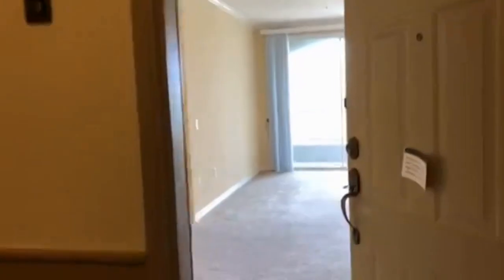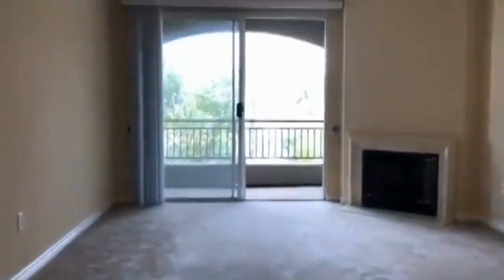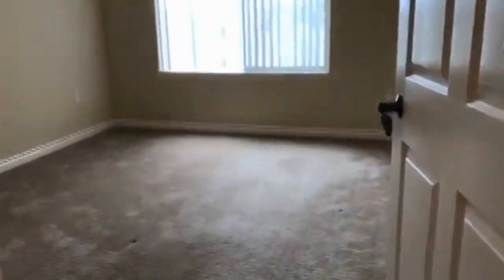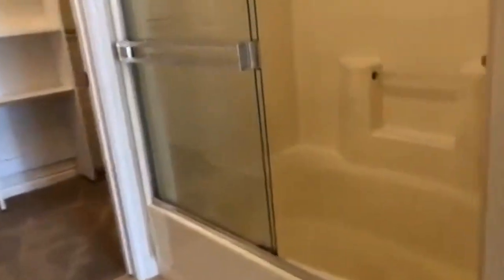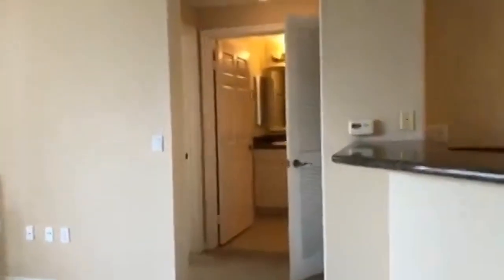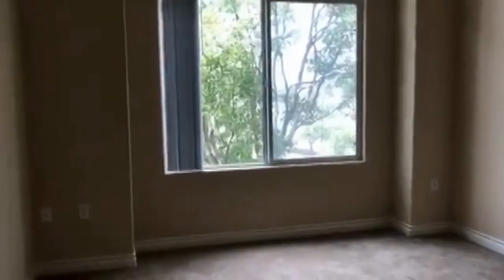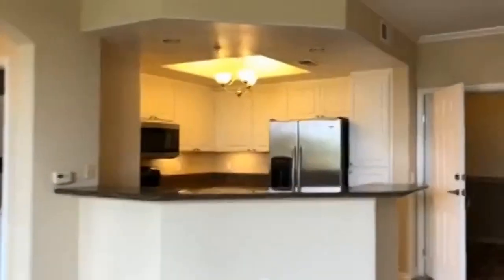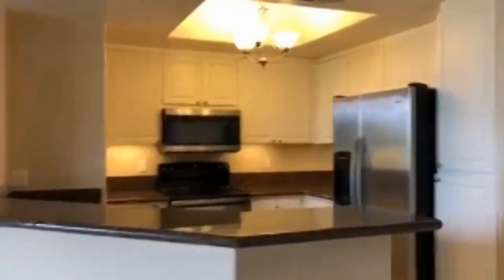San Diego Units for Rent: La Jolla Unit 2BR/2BA by San Diego Property Management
to visit GoodLifePropertyManagement if you need the best in SanDiegoPropertyManagement! to see our other available San Diego units for rent today. You can also call us or visit our office at

Like our other units for rent in San Diego that we manage, this property features the following: a spacious living area opening out to a private balcony, a laundry nook by the hallway, a good-sized guest bedroom, and a well-appointed kitchen with stainless steel appliances and a breakfast bar. The master bedroom has a walk-in closet and an ensuite bath. The central bathroom is connected to a walk-in closet with an organizer. This property is in a prime location and is in a resort-style community with a clubhouse, a fitness center, a cardio room, and two pools with spas, with one of the pools having a heater.

Can you imagine yourself living in our lovely units for rent in San Diego? and give our professional San Diego property managers a call today! Know someone who might want our SanDiegoUnitsForRent, instead?